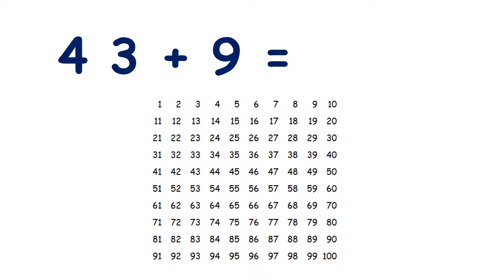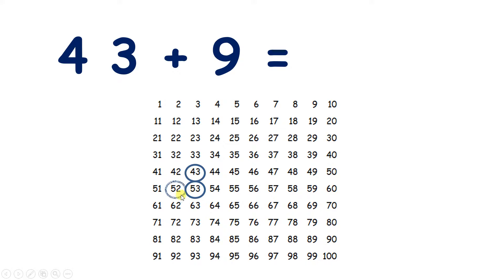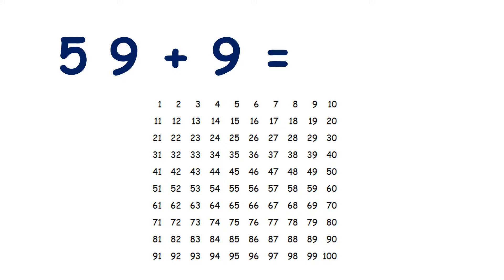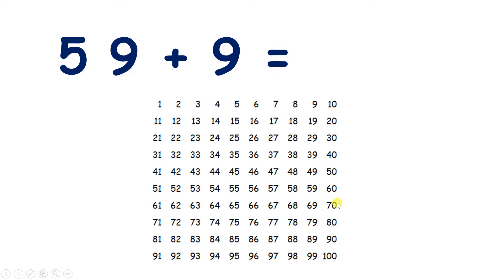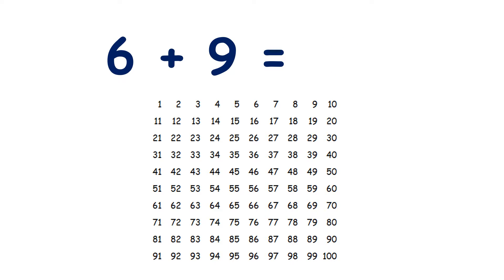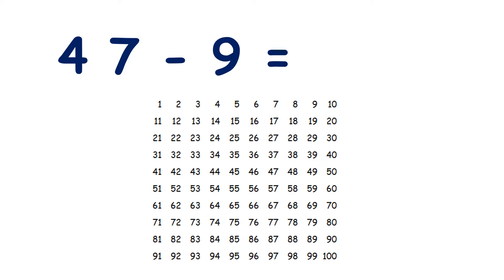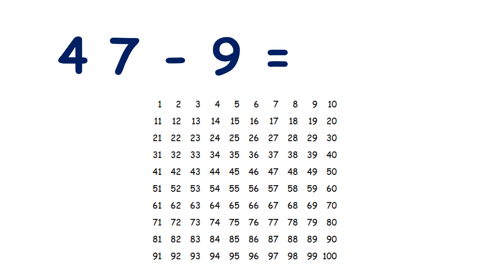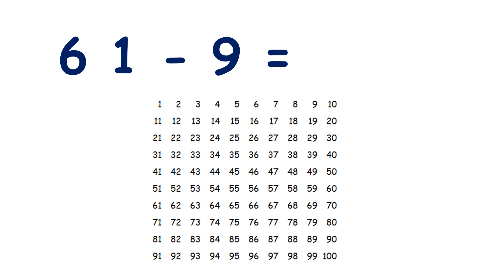Add or subtract 9 on a hundred square